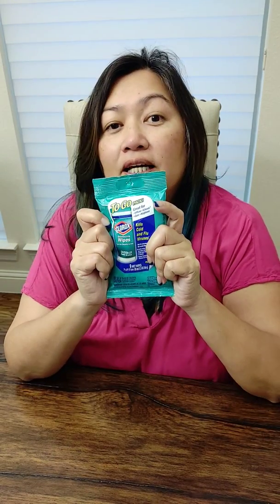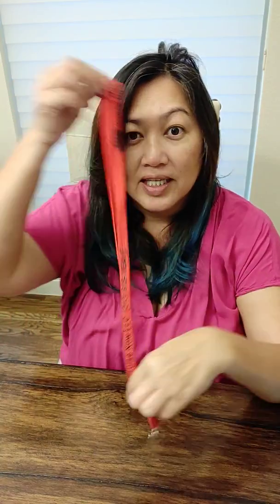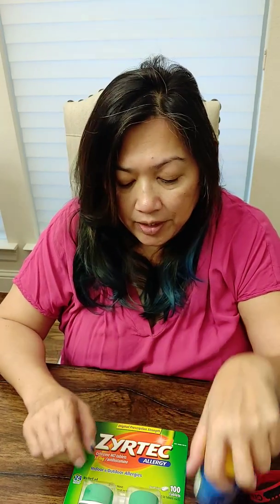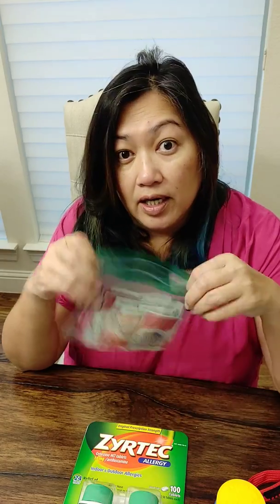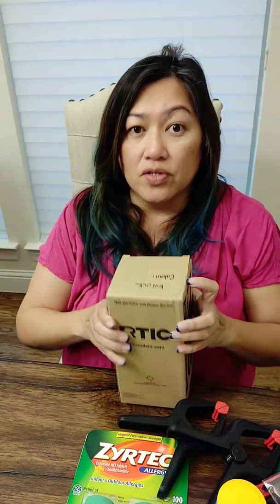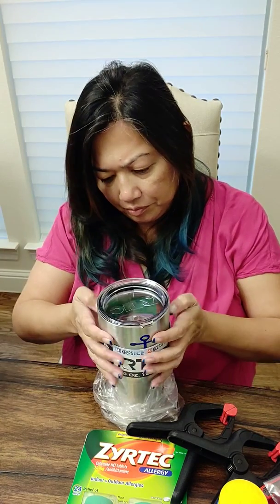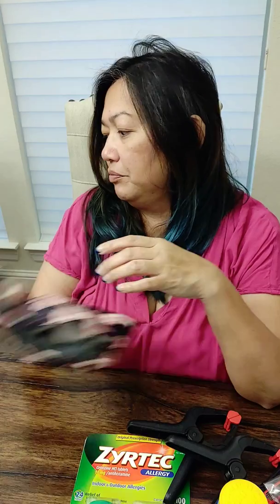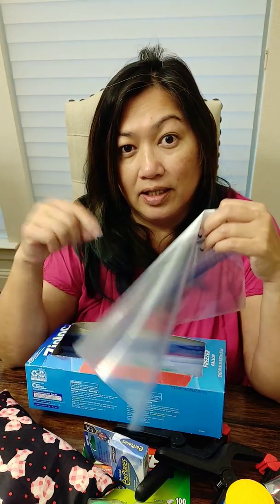What to bring when you Cruise by Leah @ CruiseNowLLC.com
Things to remember when going to your cruise